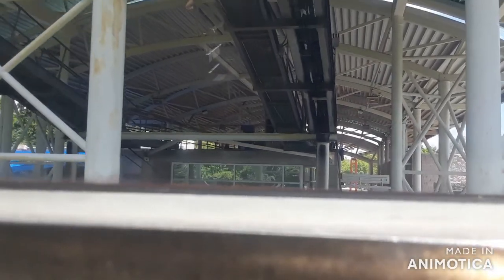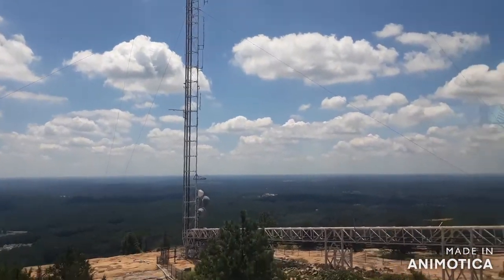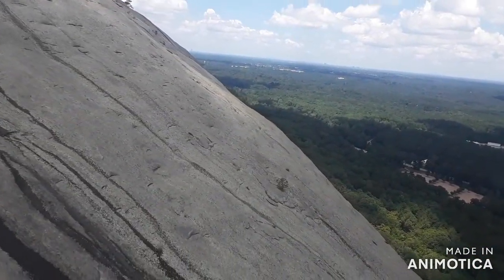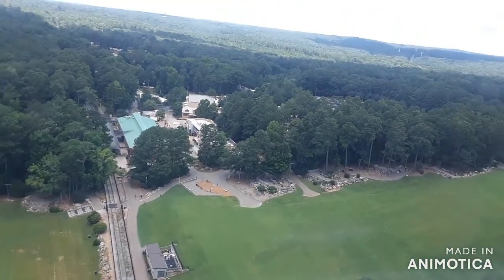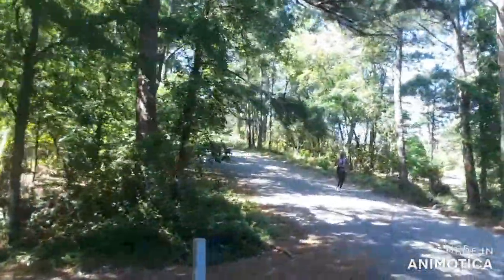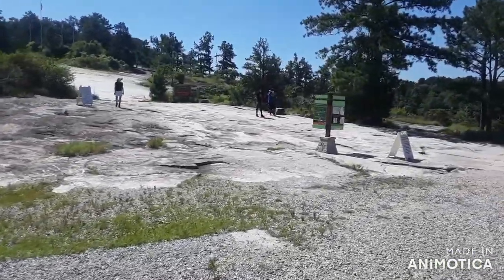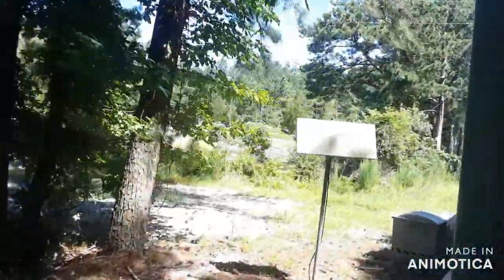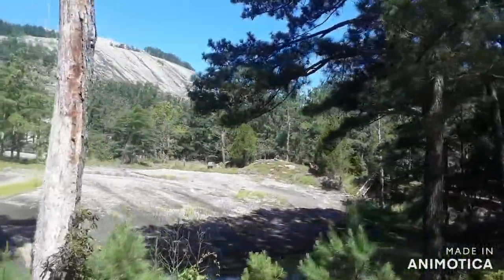Summit Sky Ride and Train Ride 2020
No Mean Comment. Kid Friendly Comments only.

Summit Sky Ride with Train Ride at Stone Mountain Park.

Train Ride was the first ride of the day.

Summit Sky Ride was middle of the day.

In Order:
00:00 Summit Sky Ride
07:13 Train Enter
10:10 Train Ride